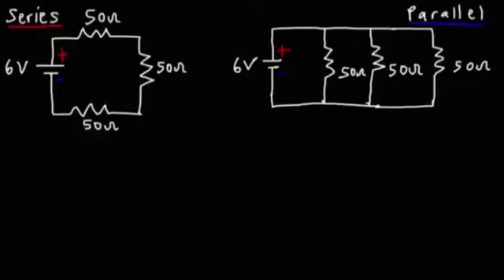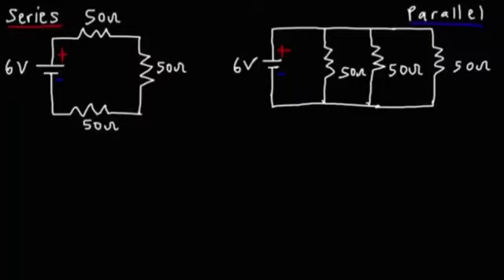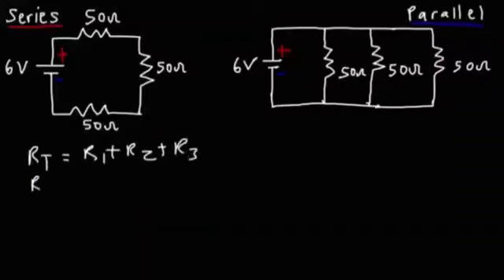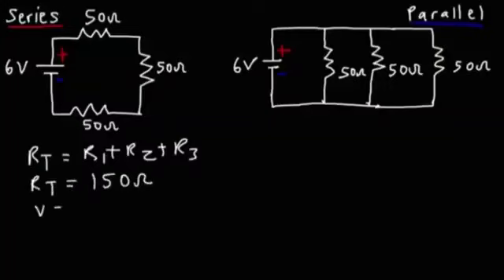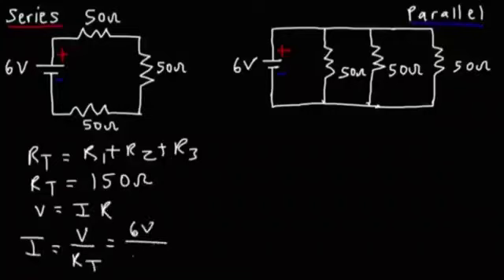12 July 2020